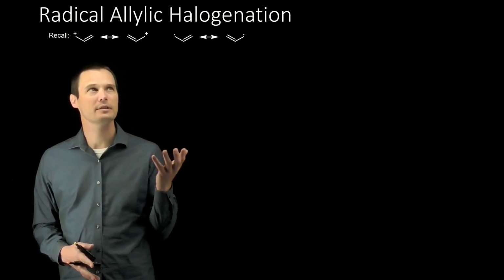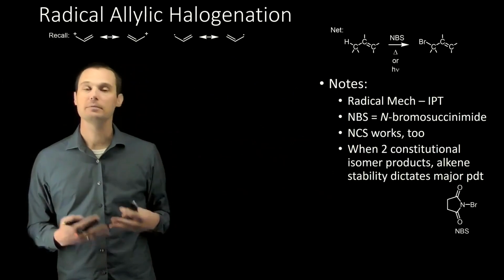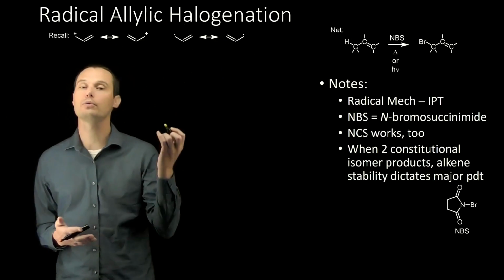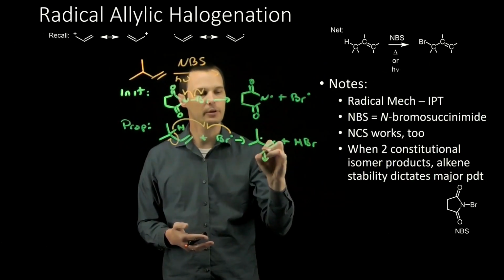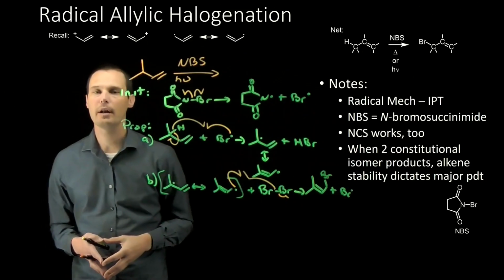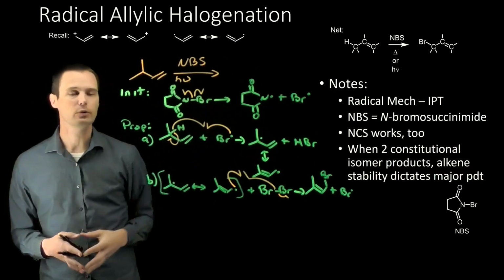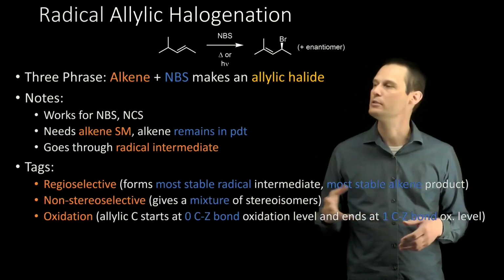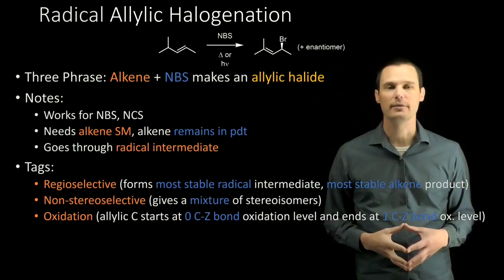Radical Allylic Halogenation Simplified: NBS, Mechanism & Regioselectivity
Ever wonder why NBS is the go-to reagent for allylic bromination? In this video, we break down the radical allylic halogenation mechanism step by step:

➡️ What makes the allylic carbon special?
➡️ How the initiation and propagation steps work
➡️ Why resonance matters for the allylic radical
➡️ How regioselectivity favors the most stable alkene
➡️ Key exam tips and common pitfalls

Contents:
0:00 Intro
0:20 What does "allylic" mean?
0:48 Reaction Notes
1:33 Mechanism
 4:01 NBS Reaction Card